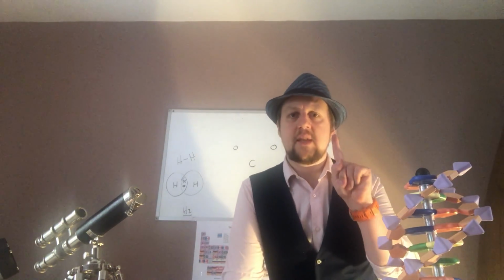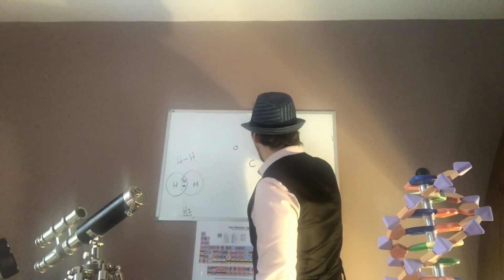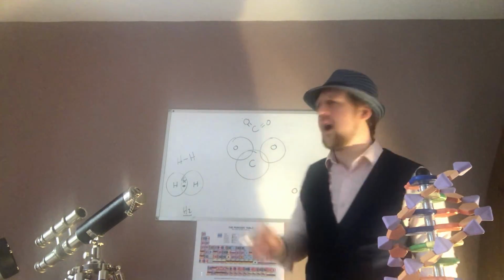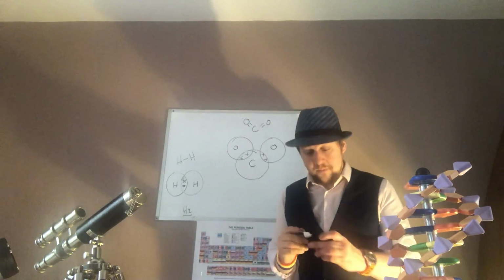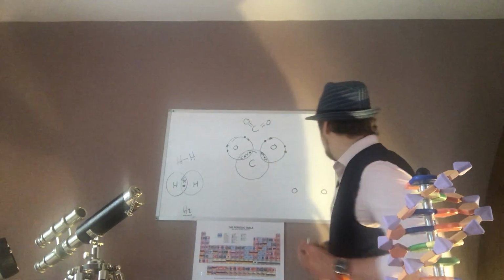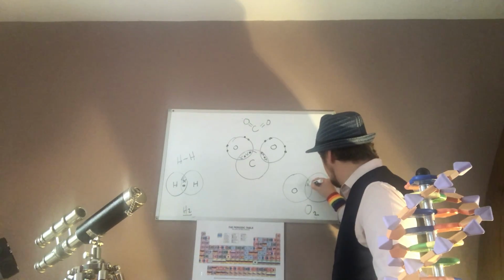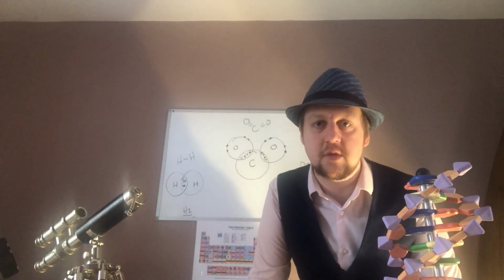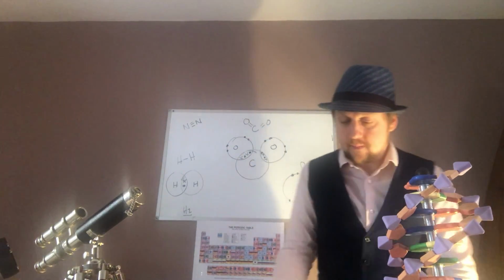Covalent Bonding - Dot and cross diagrams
Just a quick walk-through showing some examples of drawing dot and cross diagrams for single and double covalent bonds.  This is to supplement the home learning work you have been set.